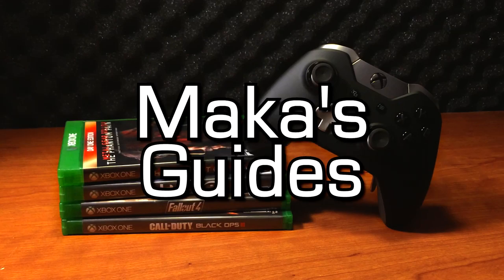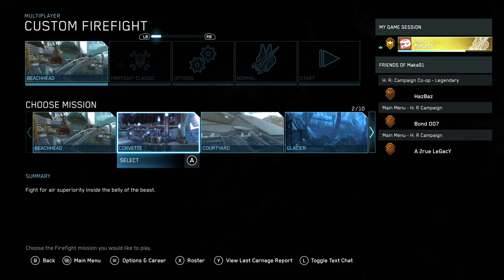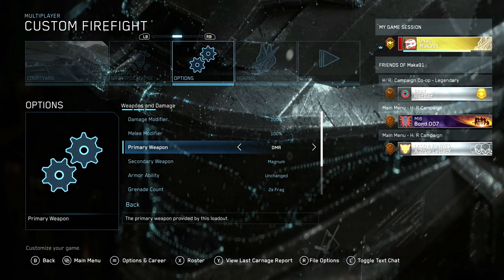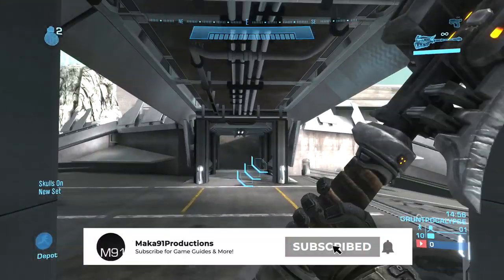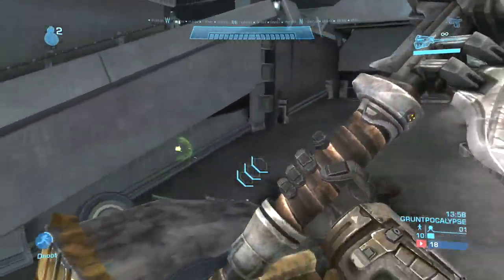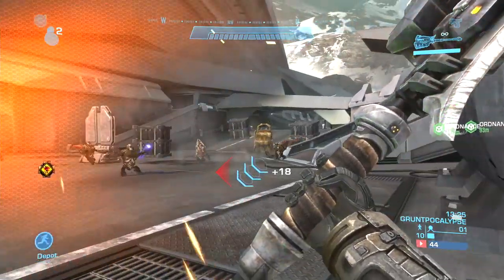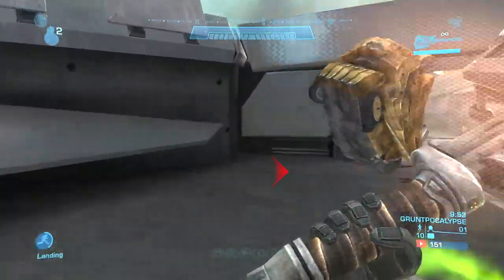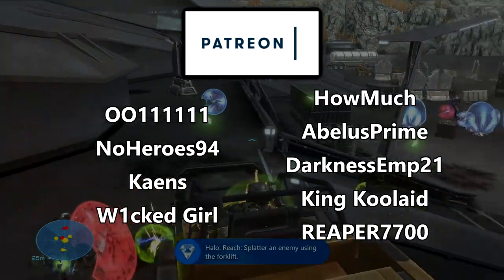Halo Reach - Worker's Compensation Achievement Guide - Forklift Splatter (Easy Way)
Halo Reach - Worker's Compensation Achievement Guide - Forklift Splatter (Easy Way) - Splatter an enemy using the forklift.